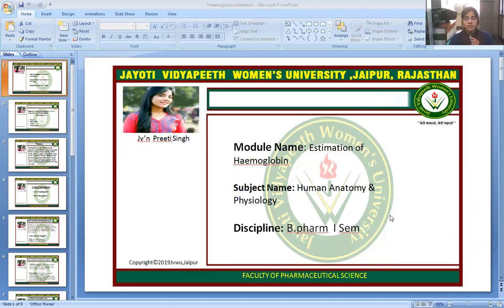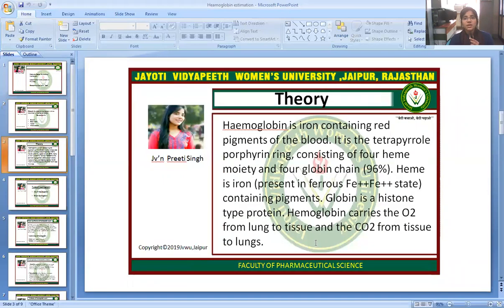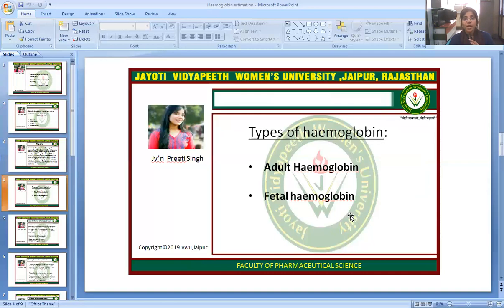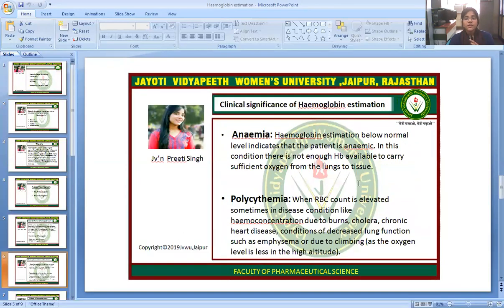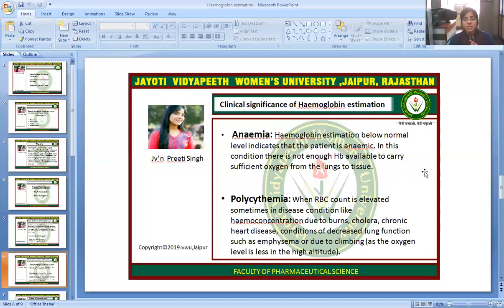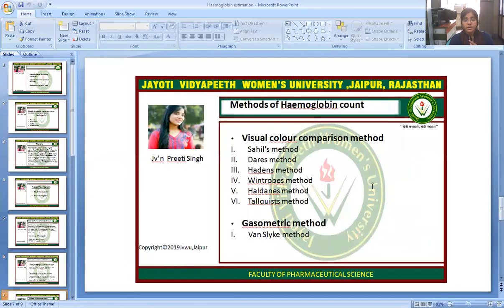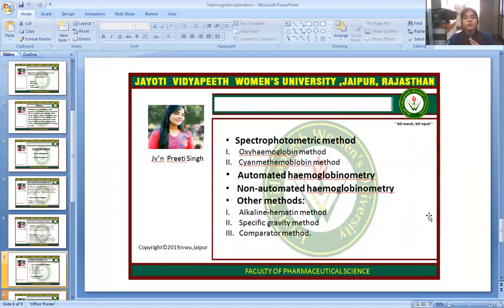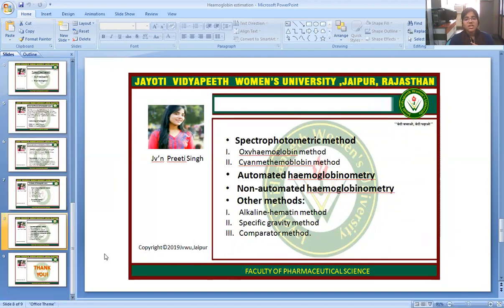JVWU-Estimation of Haemoglobin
TOPIC- Estimation of Haemoglobin
course-Human Anatomy & Physiology(Practical)
Program-B.Pharm I Sem